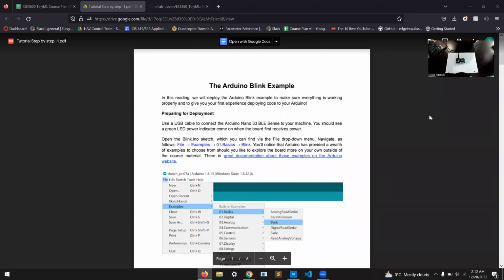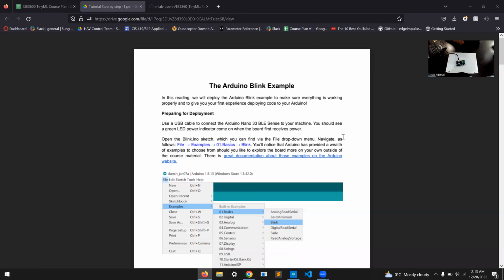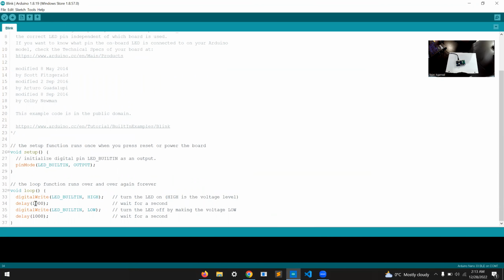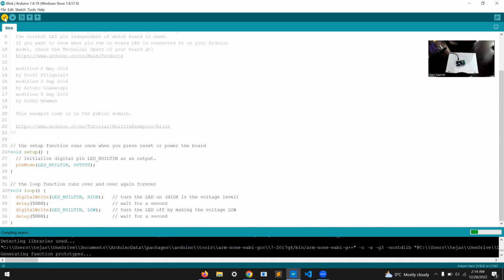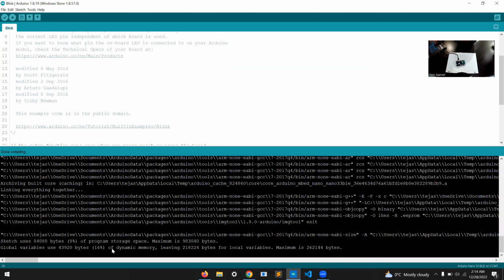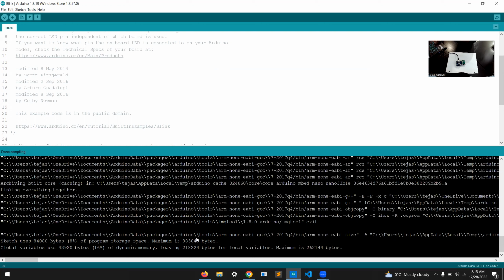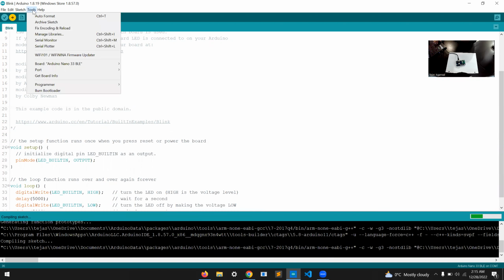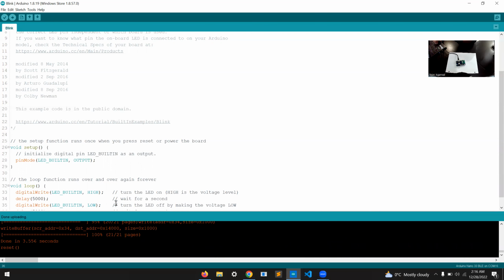TinyML Tutorial 3.4 Step-by-Step Example